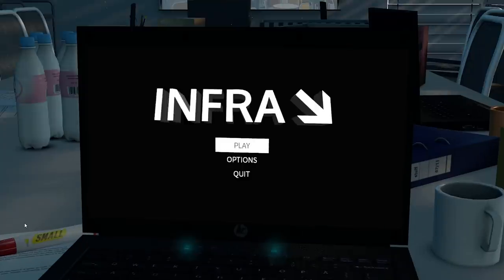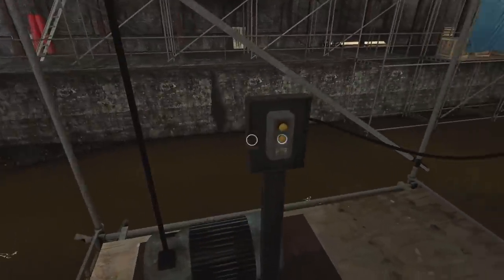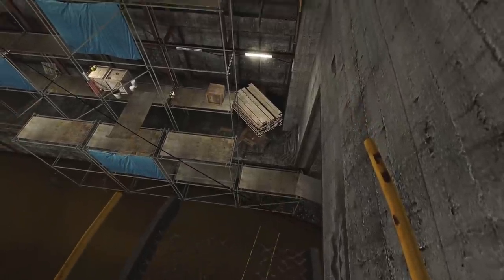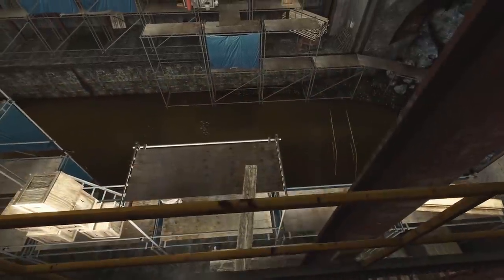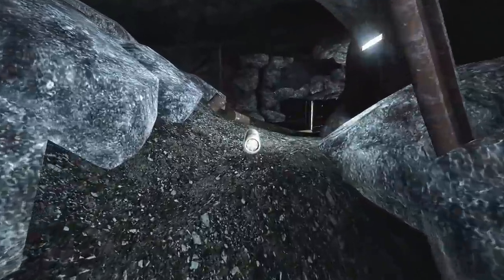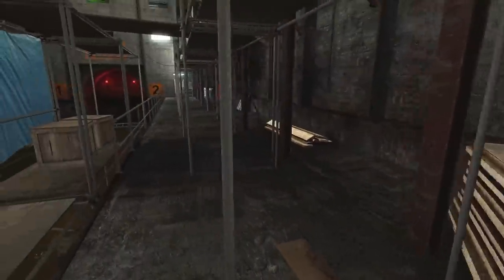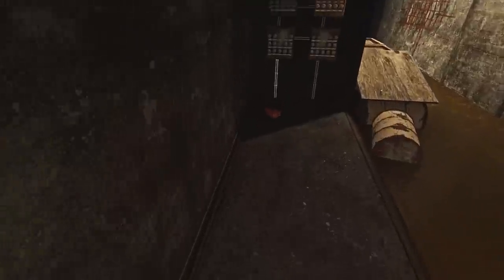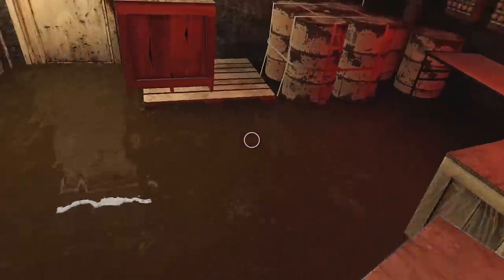Why you should RUN if you ever see a wall like this... INFRA!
In part 7 of INFRA, the real civil engineering simulator game, I play with explosives, find some very rusty rebar in a very dangerous wall, jump over some boxes and finally taste fresh air again... It's all part of a day's work for a real civil engineer in Infra!

LINKS!

About INFRA:

INFRA is a first-person puzzle adventure PC game sold in Steam. The puzzles are detailed and grounded in engineering so you may only solve them with wits and patience. INFRA is not a horror game, but you may come to feel so after playing it. Suspense and excitement come from the crumbling infrastructure as well as dark and eerie environments and the unique soundscape around you.

LOT TO PLAY
The game has about 50 maps each of them taking on average about an hour to complete. Some spend less time, others a lot more thanks to the high replay value. You might simply want to study the extraordinary architecture which is unique in each map. Or perhaps you are fascinated by the underlying story and wish to dig deeper to get a better grasp of it. WARNING! As you play the game you may be hooked and join the incredible INFRA community of fans who play the game repeatedly only to find out that there are extra layers to the game no-one else had yet discovered.

FEATURES
Solve varying mechanical and electrical puzzles
Explore highly detailed maps with multiple routes and hidden secrets
Visit dozens of unique locations, each with their distinctive gameplay
Avoid hazards and survive in the crumbling world
Learn about the city of Stalburg and its people
Uncover a massive scheme behind the city's problems